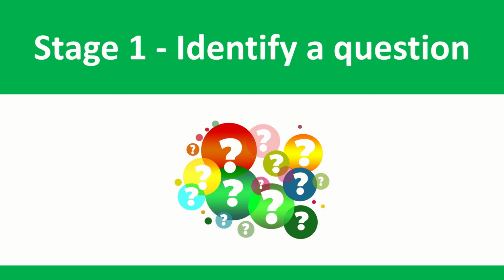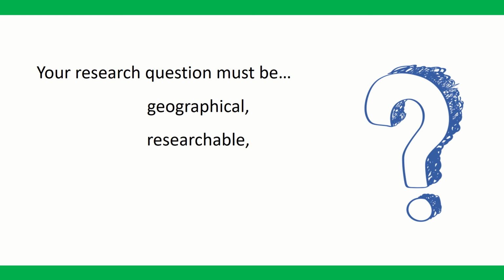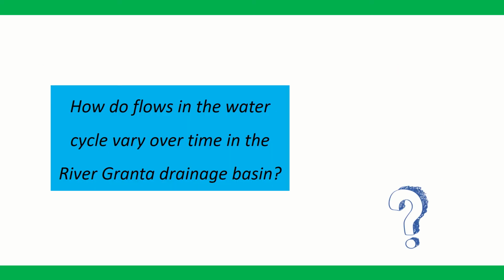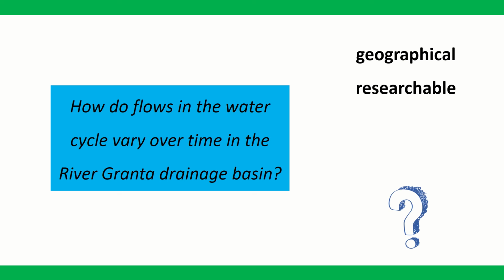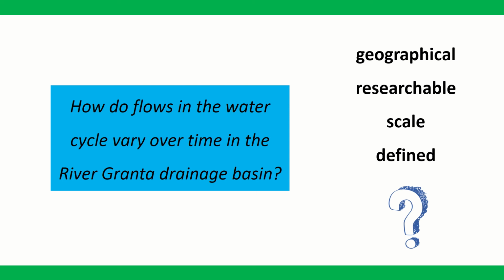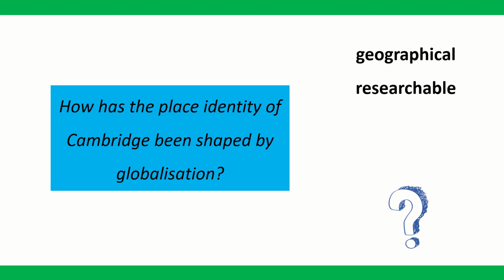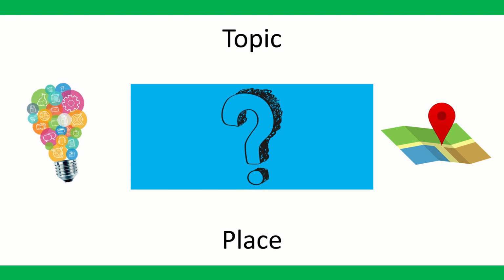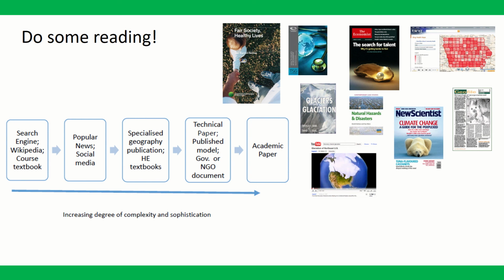Stage 1 - Identify a question